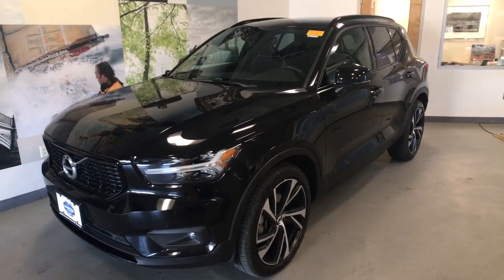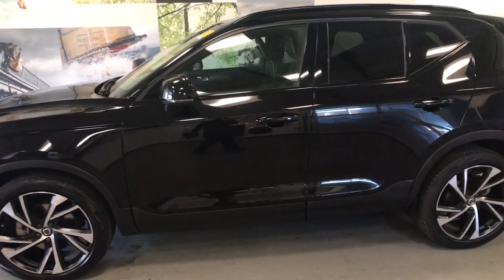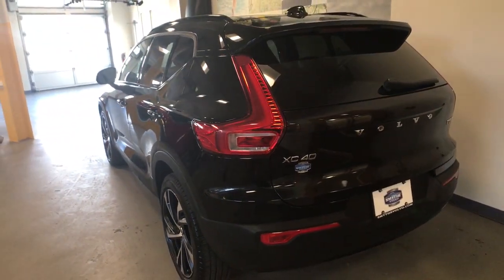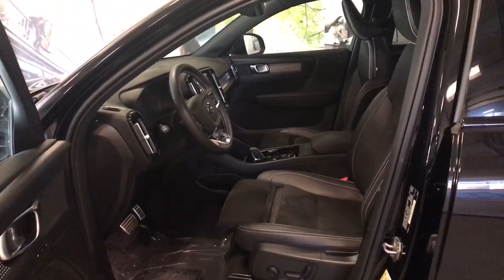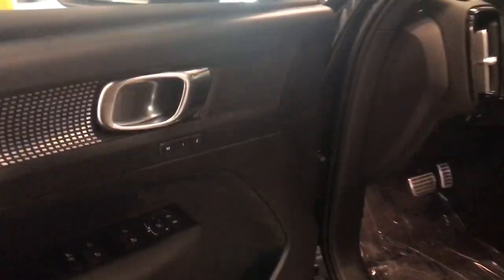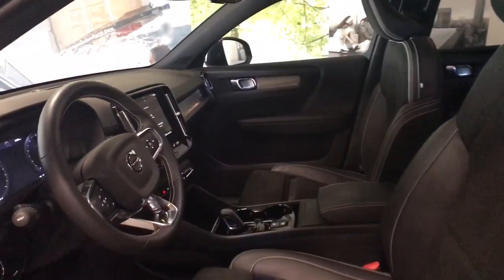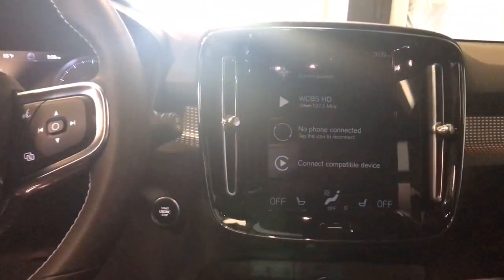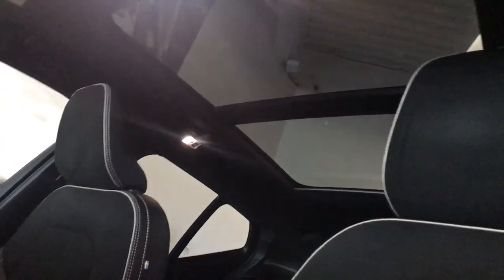2021 Volvo XC40 Summit, Westfield, Union, Newark, Scotch Plains, NJ 40272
Onyx Black Metallic Used 2021 Volvo XC40 R-Design available in Summit, New Jersey at Smythe Volvo. Servicing the Westfield, Union, Newark, Scotch Plains, NJ.

Smythe Volvo
40 River Rd

Wheels: 19 5-Double Spoke Black Diamond Cut Alloy,Front Heated Bucket Seats,R-Design Nubuck/Nappa Leather Seating Surfaces,Radio: AM/FM/HD,Sensus Navigation Pro,4-Wheel Disc Brakes,Air Conditioning,Electronic Stability Control,Front Bucket Seats,Front Center Armrest,Leather Shift Knob,Power Liftgate,Spoiler,Tachometer,ABS brakes,Alloy wheels,Anti-whiplash front head restraints,Auto-dimming door mirrors,Automatic temperature control,Brake assist,Bumpers: body-color,Delay-off headlights,Driver door bin,Driver vanity mirror,Dual front impact airbags,Dual front side impact airbags,Four wheel independent suspension,Front anti-roll bar,Front dual zone A/C,Front fog lights,Front reading lights,Fully automatic headlights,Garage door transmitter: HomeLink,Heated door mirrors,Heated front seats,Illuminated entry,Knee airbag,Low tire pressure warning,Memory seat,Occupant sensing airbag,Outside temperature display,Overhead airbag,Overhead console,Panic alarm,Passenger door bin,Passenger vanity mirror,Power door mirrors,Power driver seat,Power moonroof,Power passenger seat,Power steering,Power windows,Radio data system,Rain sensing wipers,Rear anti-roll bar,Rear fog lights,Rear reading lights,Rear seat center armrest,Rear window defroster,Rear window wiper,Remote keyless entry,Roof rack: rails only,Security system,Speed control,Speed-sensing steering,Split folding rear seat,Sport steering wheel,Steering wheel mounted audio controls,Telescoping steering wheel,Tilt steering wheel,Traction control,Trip computer,Turn signal indicator mirrors,Variably intermittent wipers,Auto-dimming Rear-View mirror,8 Speakers,Compass,AM/FM radio: SiriusXM,Premium audio system: Sensus Connect,Navigation system: Sensus Navigation,Auto High-beam Headlights,Lane departure: Lane Keeping Aid/Run-off Road Mitigation active,Apple CarPlay/Android Auto,Emergency communication system: Volvo On-Call w/4 year subscription